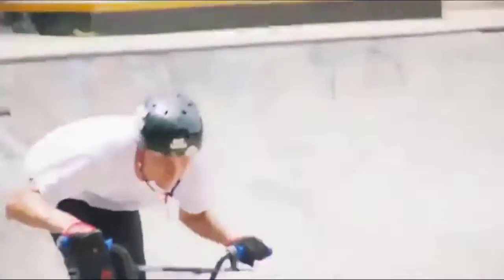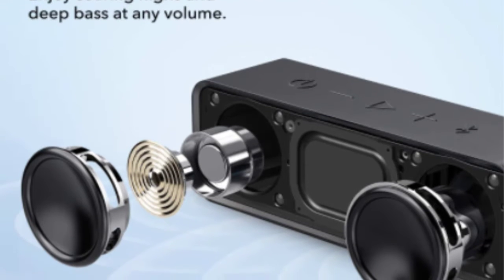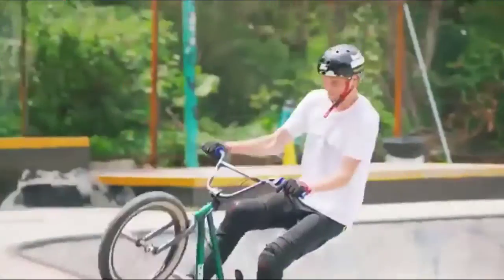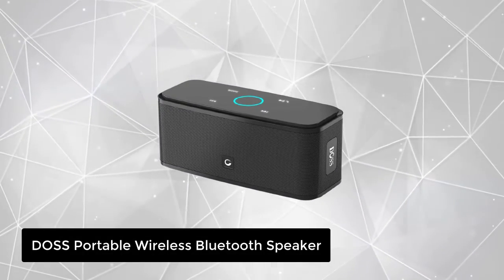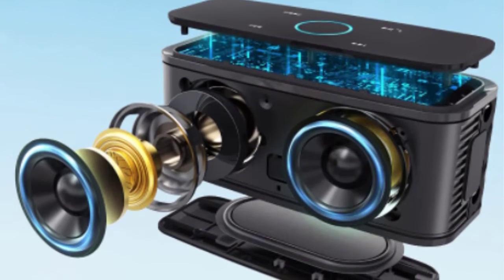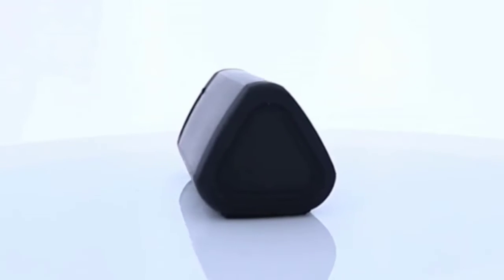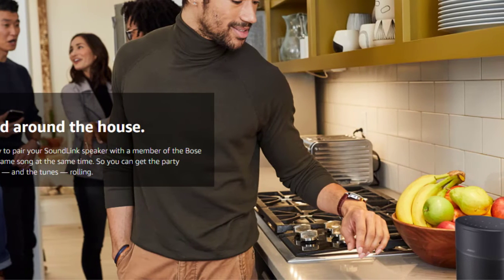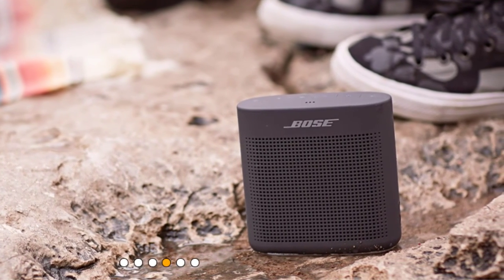Best Bluetooth Speaker Under $100 on Amazon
Product link:-
1.  Anker Soundcore Bluetooth Speaker

2. Tribit XSound Go Speaker.

3. DOSS Portable Wireless Bluetooth Speaker.

4. OontZ Angle 3 Ultra Wireless Bluetooth Speaker.

5. Bose SoundLink Color II Bluetooth Speaker.

To save your both time and money, we’ve narrowed down to some of the best Bluetooth speaker. Check out an in-depth features of the best portable speakers.
In this video, we make new research on the best wireless speakers on amazon.

This video and description contains affiliate links, that means if you click on one of the product links, I’ll receive a small commission. his help to support our channel and allows us to continue to make more videos like this.

some video footage that used in this video are collected from Pexels.

If you find any of your copyrighted material in this video, please leave us a message so that we can solve the issue.

best outdoor speakers
best buy Bluetooth speakers
top Bluetooth speakers